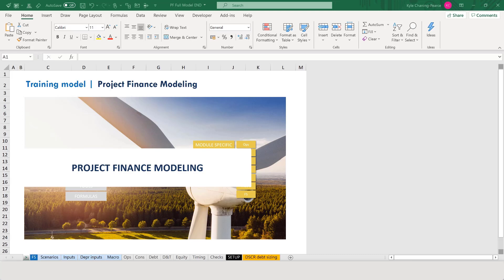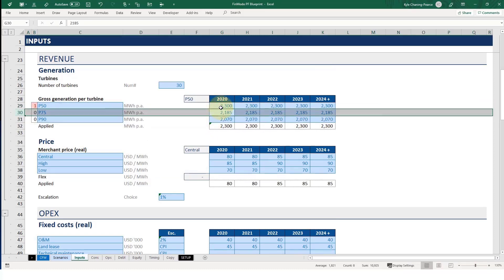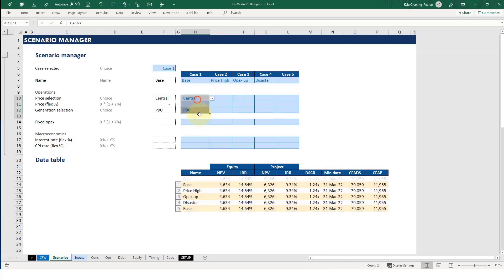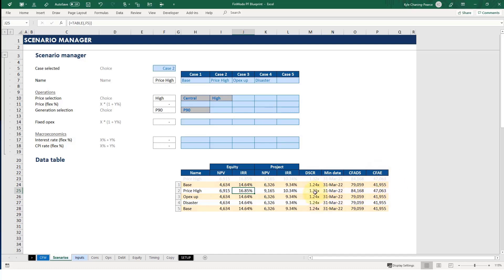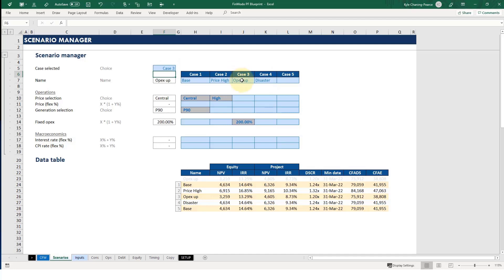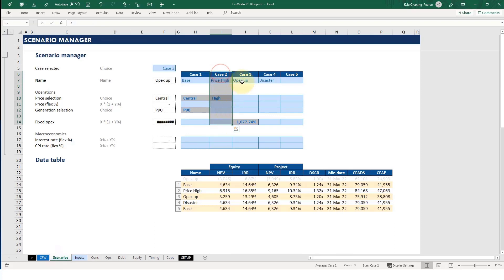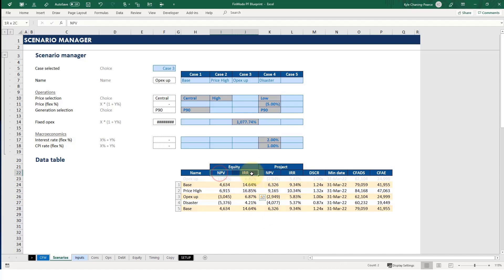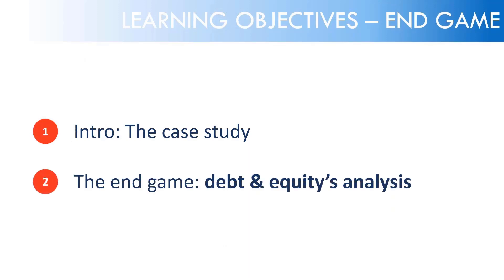Project Finance: Flexing scenarios through a scenario manager & data table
Here we set up the base case for a project finance model, and go through how the scenario manager is connected to the model. We create a data table to measure the outputs and enter a few different cases that equity and debt might use to help analyse a deal - including analysis of the percentage that opex would need to increase by to hit a DSCR of 1.0x (e.g. lock-up),  and running multiple variables at once to emulate a "disaster scenario".

** NOTE: This video and excel model are from Wall Street Prep's Ultimate Guide to Project Finance Modeling and are available through enrollment into the program.

HOWEVER: A simplified version of this model is available in Wall Street Prep's FREE PROJECT FINANCE MODELING course